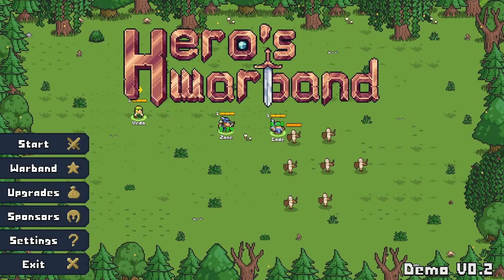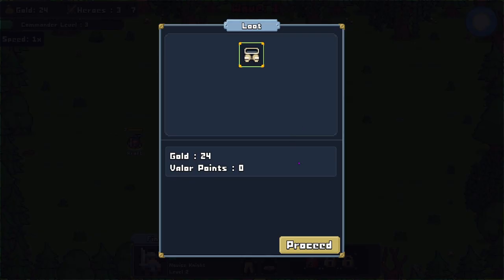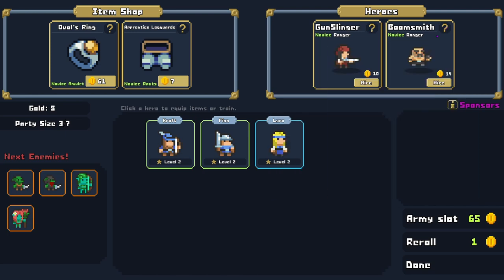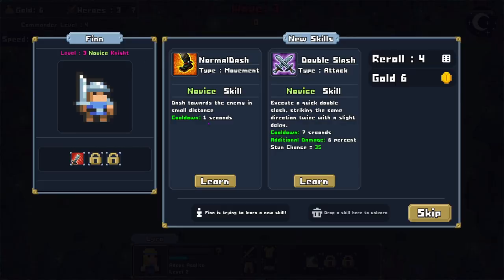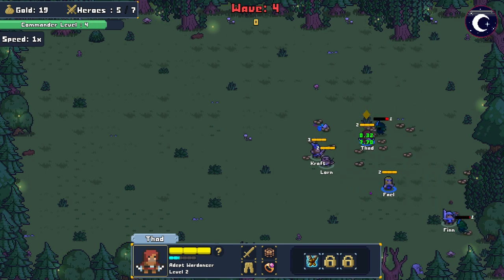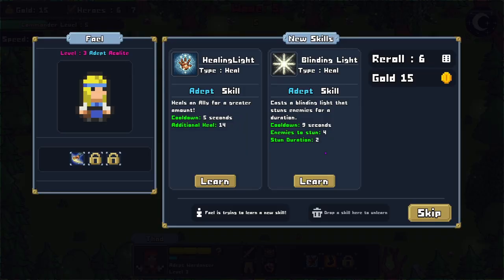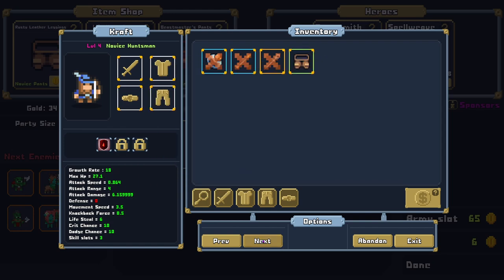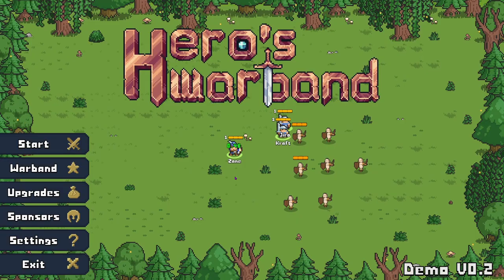Hero's Warband 1 - Just getting started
Timecodes:
0:00 - Intro